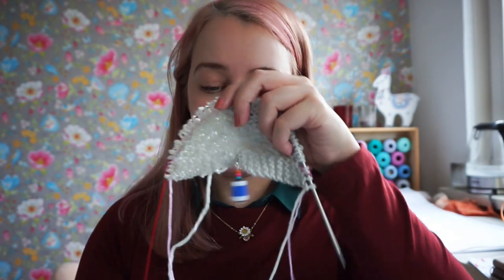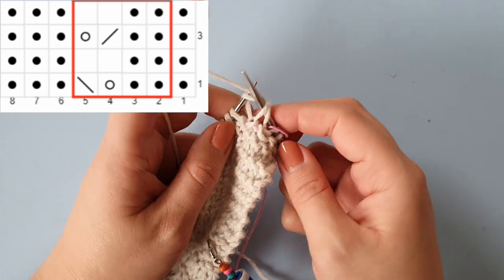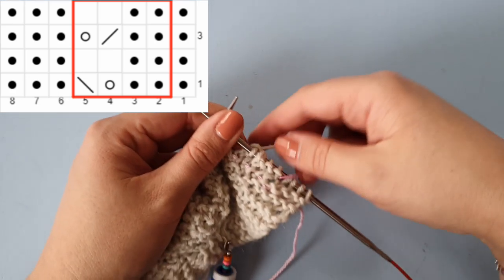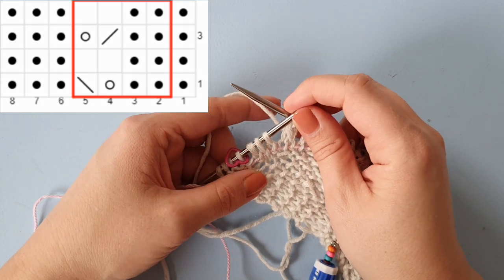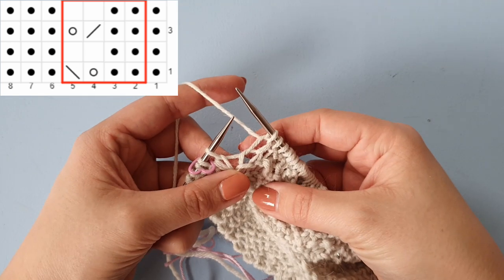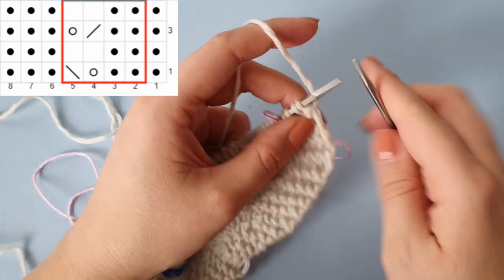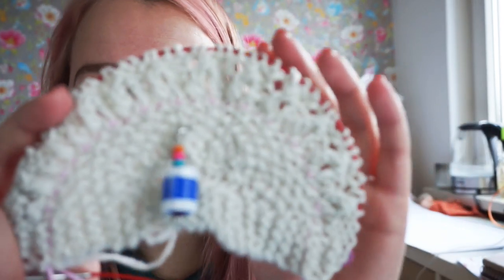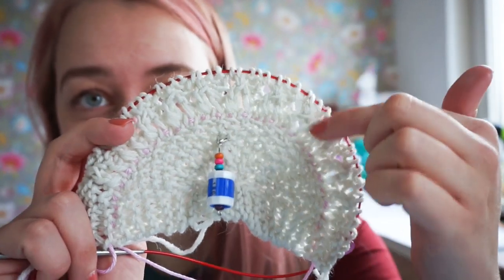Cosy Moments MAL Lace Section 1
Knit the first lace section of our shawl along with me.